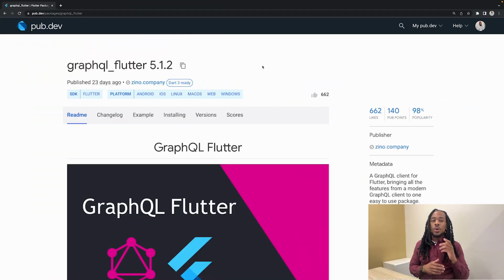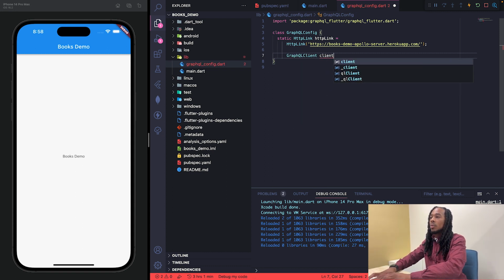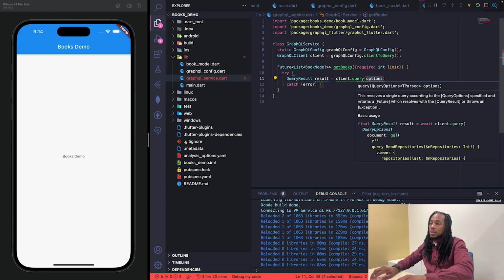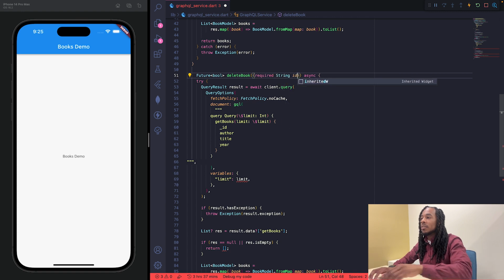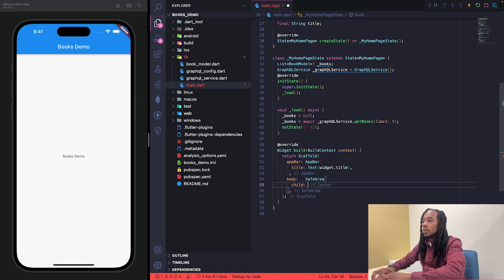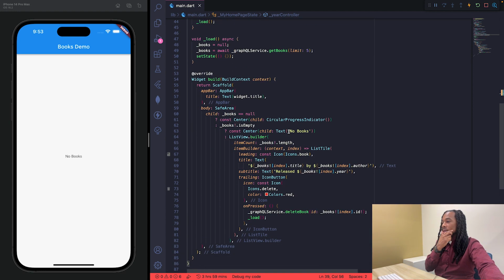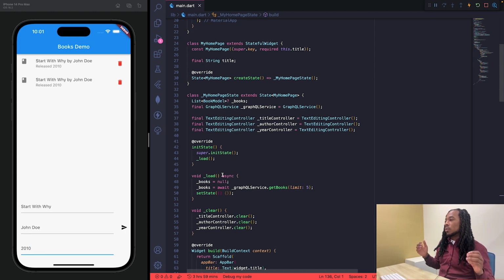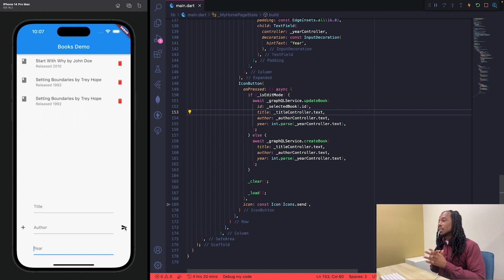Unpacking Flutter Packages | GraphQL Flutter v 5.1.2 | How To Build A Complete FE Using GraphQL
In my previous video, I demonstrated how to build a complete backend using MongoDB, Apollo Server, GraphQL, and Heroku. However, a backend without a frontend is like a restaurant with chefs but no tables. Thus, I will be building a frontend application in Flutter from scratch, that will fetch data from our GraphQL backend using the graphql_flutter package.

CHAPTERS
0:00 - Intro
0:41 - Shout Outs
1:11 - Video Explanation
1:59 - Flutter Package | graphql_flutter
2:38 -  Create Flutter Project
3:34 - Add Flutter Package
4:05 - Create Basic UI for the Demo
5:44 - Create GraphQLConfig
7:22 - Create Book Model
9:50 - Create GraphQLService | GetBooks
15:55 - Create GraphQLService | DeleteBook
17:20 - Create GraphQLService | CreateBook
18:20 - Create GraphQLService | UpdateBook
19:32 - Test GraphQLService | GetBooks
23:44 - Test GraphQLService | DeleteBook
25:12 - Test GraphQLService | CreateBook
30:18 - Test GraphQLService | UpdateBook
35:53 - Outro